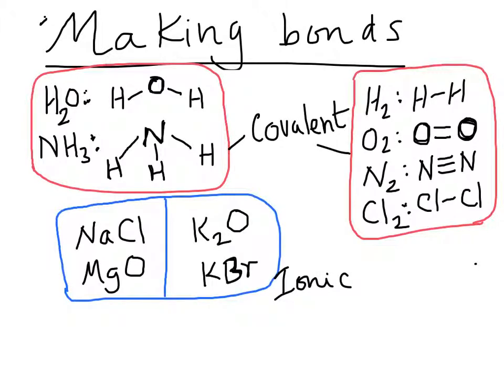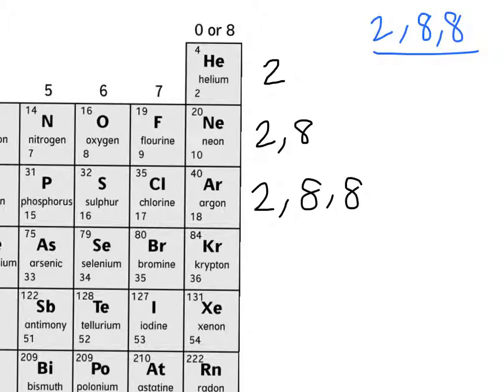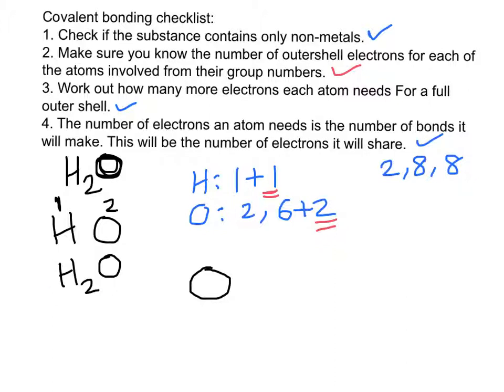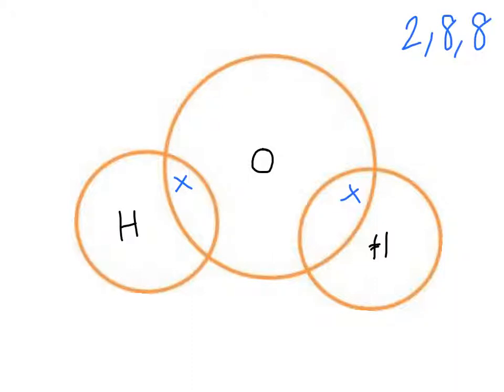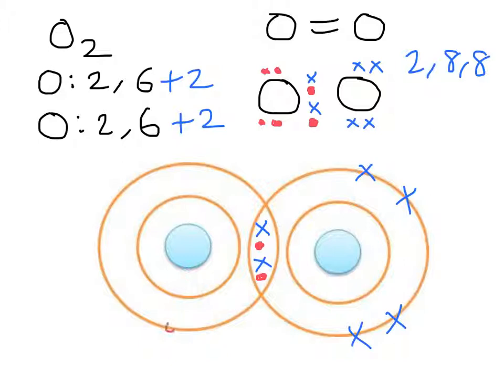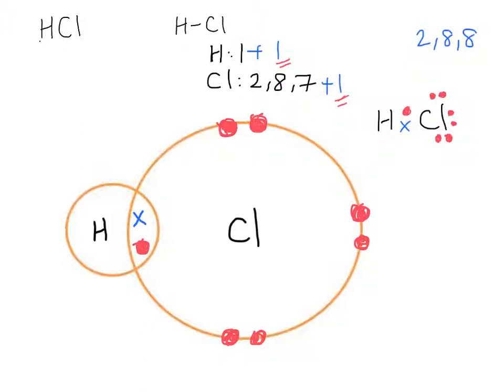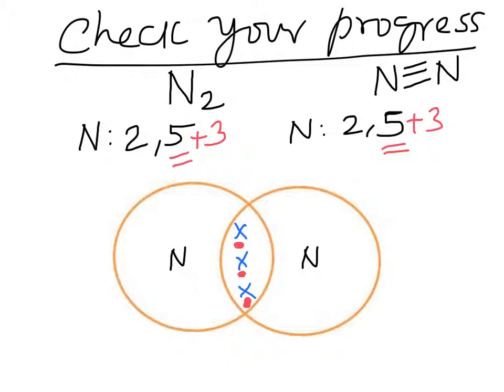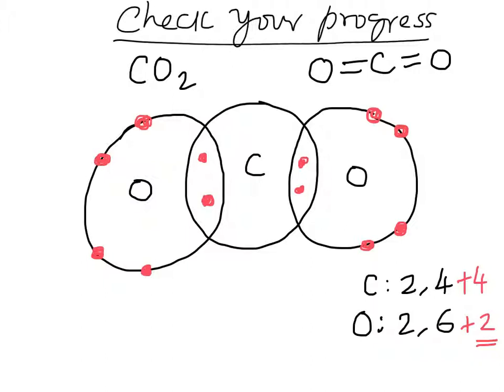C1.1 Lesson 4b Making Bonds (part2)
This lesson helps with understanding covalent bonding in simple molecules (essential ideas for UK GCSE students). AQA Core students need to only know how to describe the bondings in terms of losing, gaining and sharing of electrons and be able to identify ionic and covalent bonding.
Mr.Zainulabdeen